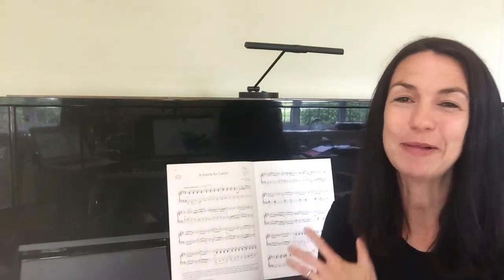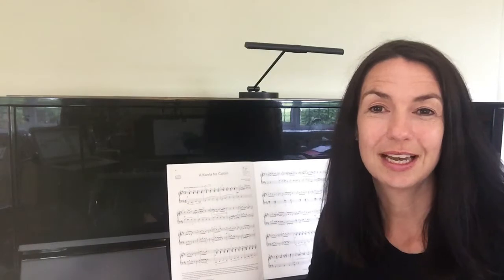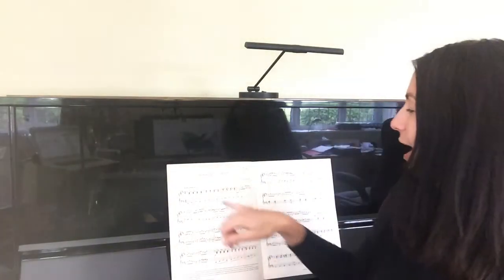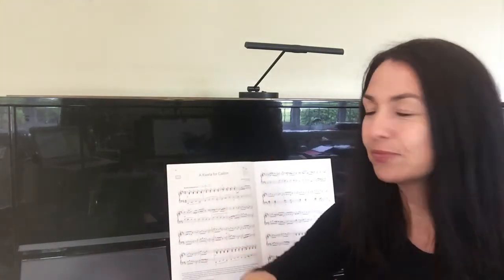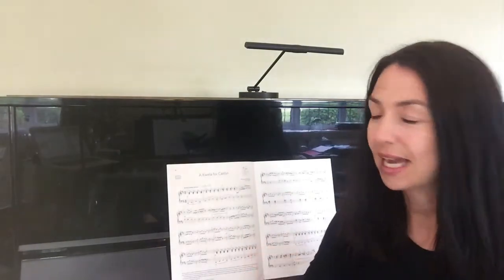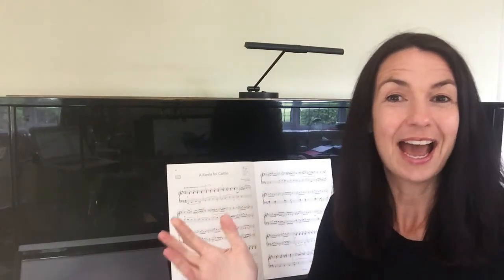ABRSM Grade 4 Piano Syllabus (2019 & 2020) C:2 A Kwela for Caitlin by Richard Michael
A performance of this rhythmical swing piece by the jazz musician Richard Michael, plus some playing tips and a performance at a slower speed to hear and see the detail more easily!